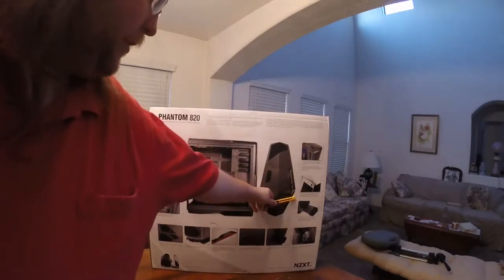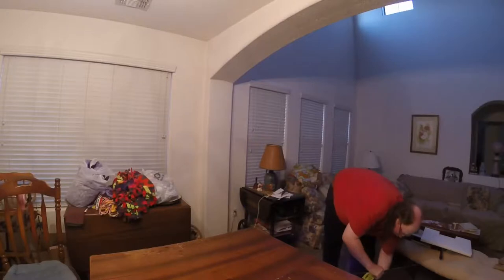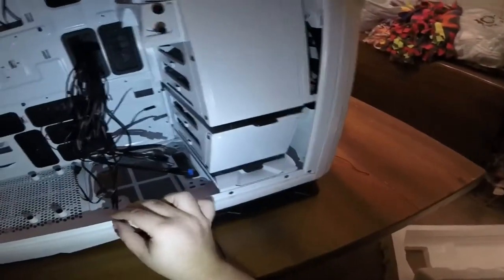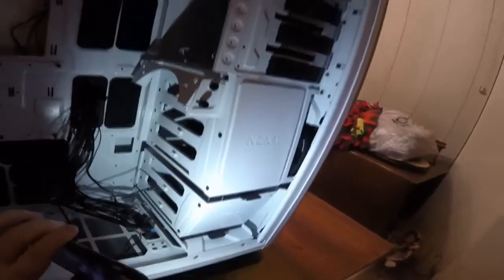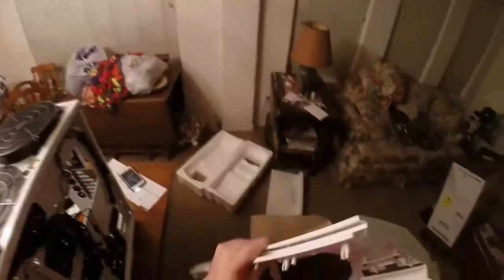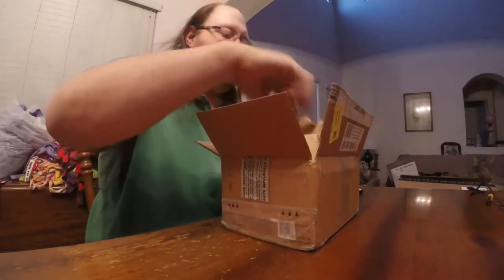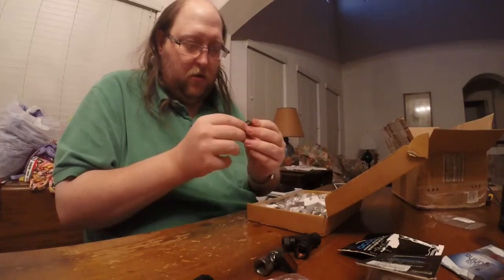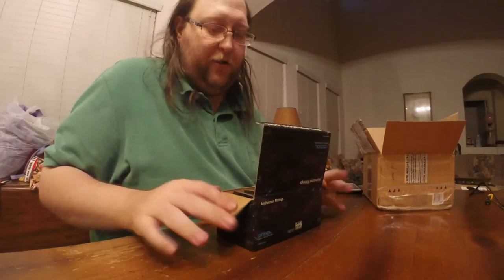2015 System Build: Unboxing Part 2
0:00 - NZXT Phantom 820 Ultra Tower (White)
38:32 - Watercooling Hardware
58:54 - Samsung EVO 850 1TB SSD